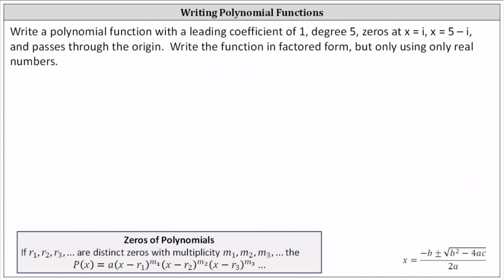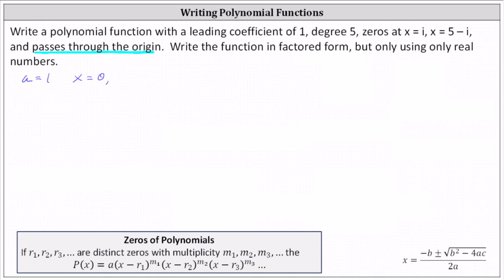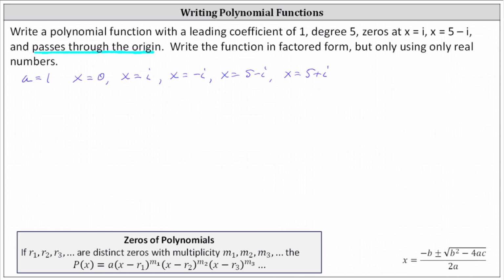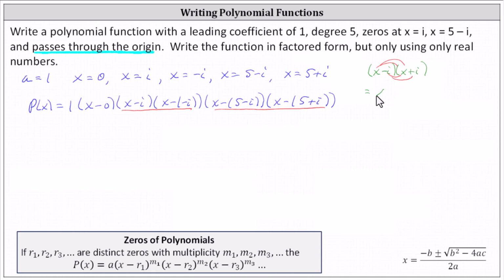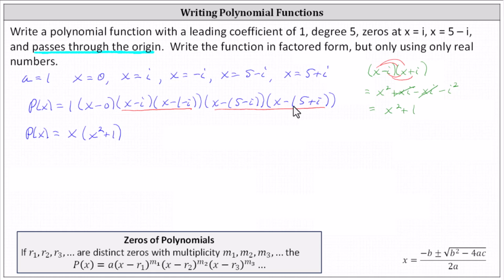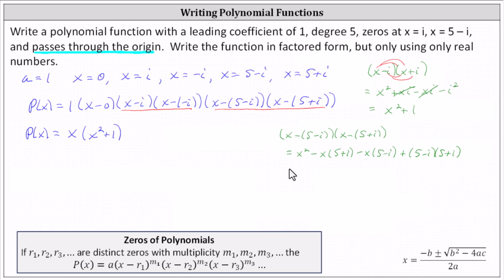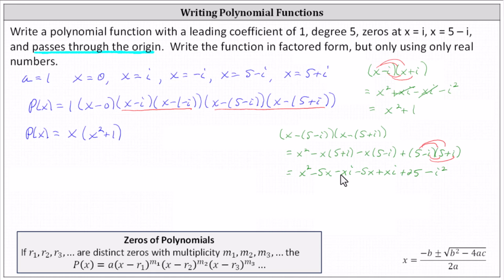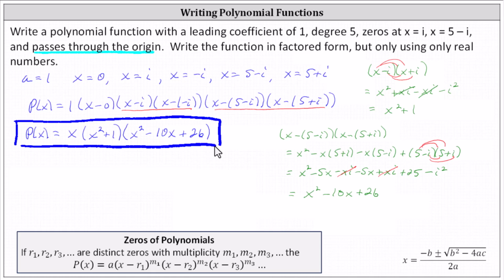Find the Equation of a Polynomial of Degree 5 Given Two Complex Zeros and Passes Thru the Origin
This video explains how to determine an equation or function rule for a polynomial function based upon given information about the zeros and multiplicity.